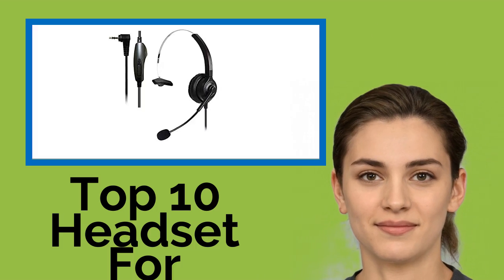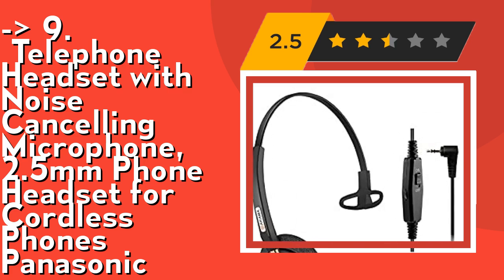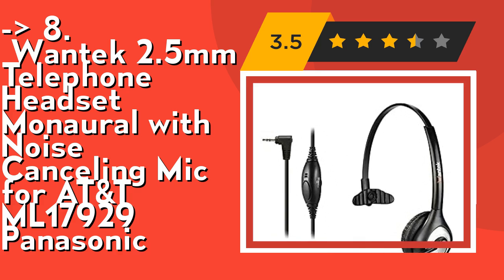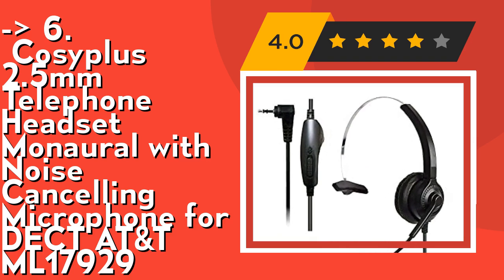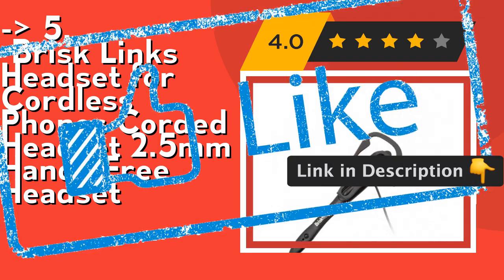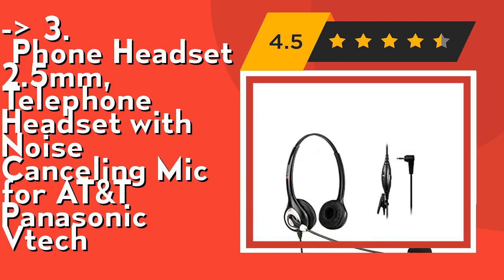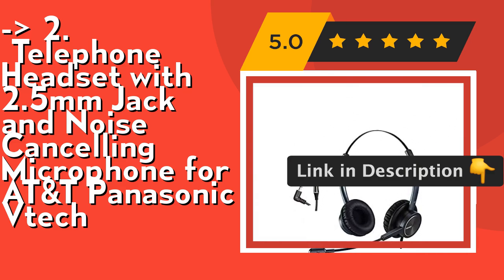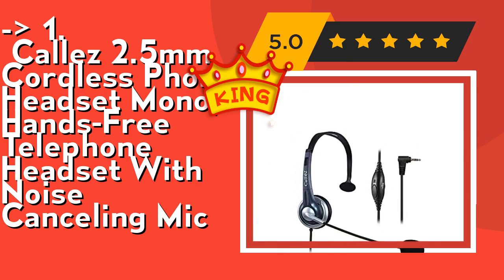👉 Top 10 Headset For Cordless Phones 2021 (Review Guide)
👉 1
Callez 2.5mm Cordless Phone Headset Mono, Hands-Free Telephone Headset With Noise Canceling Mic
👉 2
Telephone Headset with 2.5mm Jack and Noise Cancelling Microphone for AT&T Panasonic Vtech
👉 3
Phone Headset 2.5mm, Telephone Headset with Noise Canceling Mic for AT&T Panasonic Vtech
👉 4
Panasonic Hands-Free Foldable Headset with Volume Control & Mute Switch for Panasonic KX-TG6071B
👉 5
Brisk Links Headset for Cordless Phones Corded Headset 2.5mm Hands Free Headset
👉 6
Cosyplus 2.5mm Telephone Headset Monaural with Noise Cancelling Microphone for DECT AT&T ML17929
👉 7
Phone Headsets for Office Phones, 2.5mm Telephone Headset with Noise Canceling Microphone
👉 8
Wantek 2.5mm Telephone Headset Monaural with Noise Canceling Mic for AT&T ML17929 Panasonic
👉 9
Telephone Headset with Noise Cancelling Microphone, 2.5mm Phone Headset for Cordless Phones Panasonic
👉 10
VTech IS6200 DECT 6.0 Cordless Headset Only for VTech and AT&T Corded
After 100's of customers and editors reviews of Top 10 Headset For Cordless Phones, we have finalised the above mentioned Best 10 products